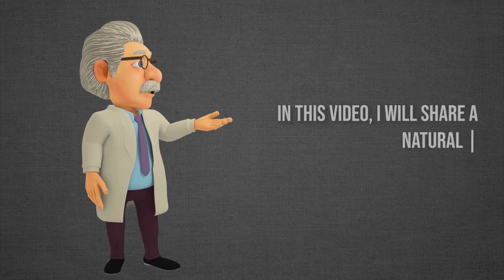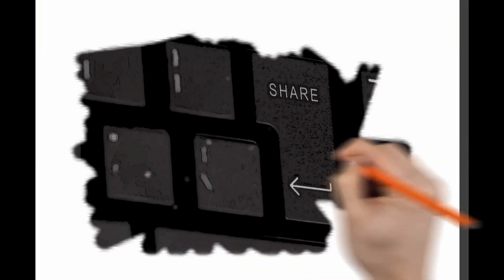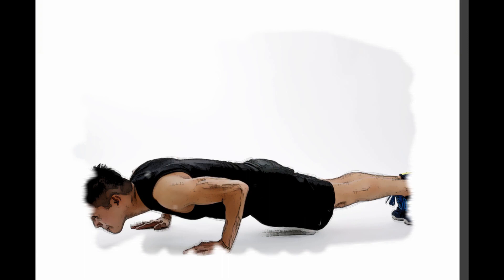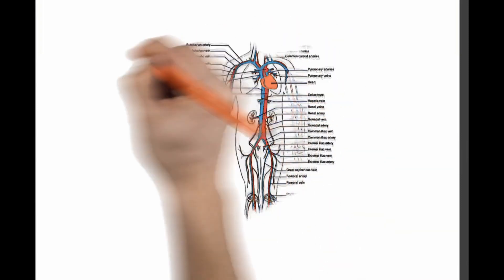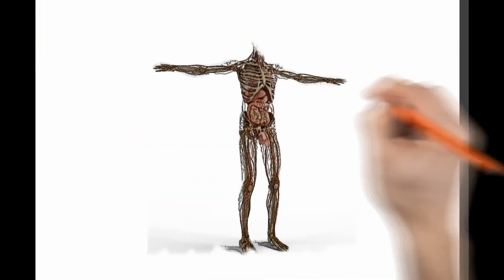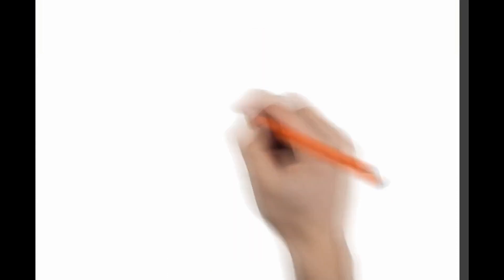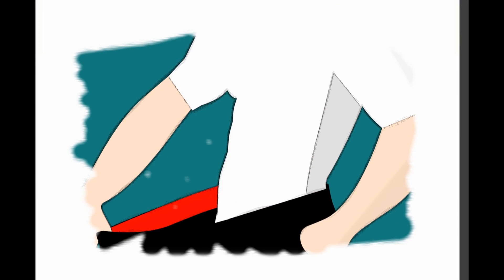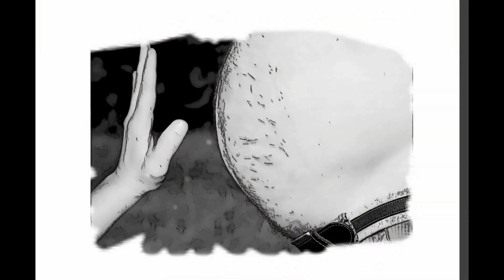Erectile Dysfunction and 5 Easy Things You Can Do To Reverse It.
If you are looking for Erectile Dysfunction and 5 Easy Things You Can Do To Reverse It. , then watch this video to learn everything you need to know about Erectile Dysfunction and 5 Easy Things You Can Do To Reverse It.